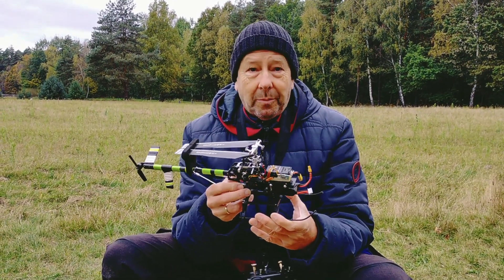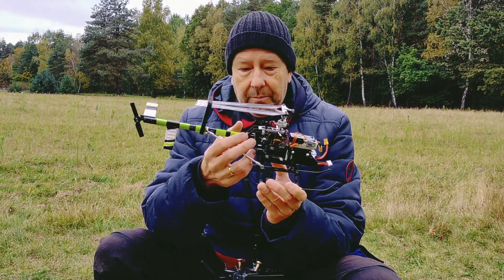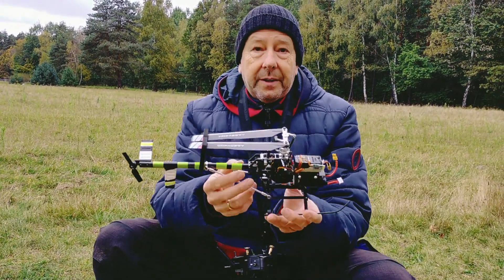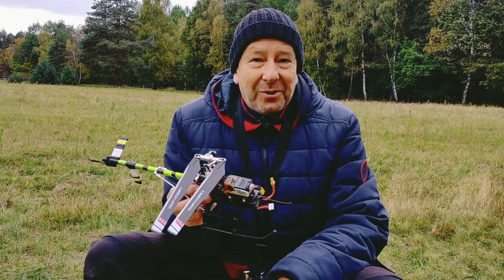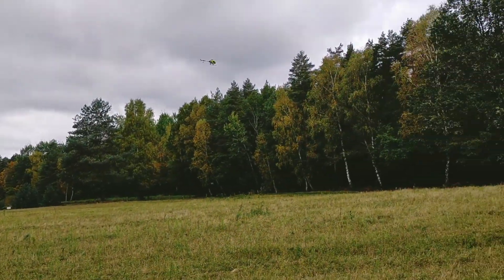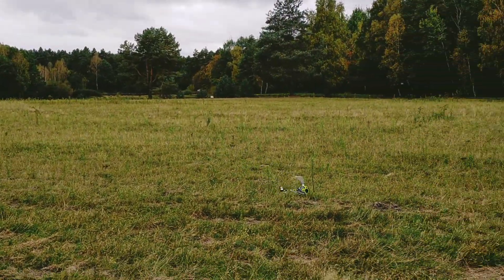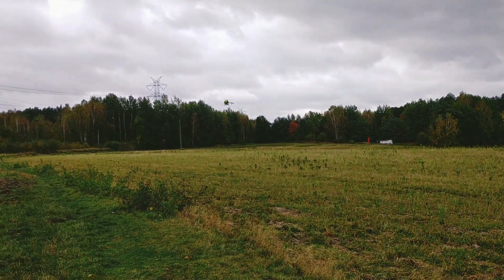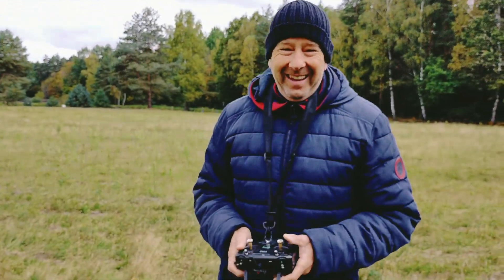Simplest M2 Scale Heli build, flight + love declaration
I can't imagine a Scale RC helicopter that is simpler to build than the Microheli Hughes 300 Kit for the OMPHOBBY M2 and the M2 EVO. All you have to do is change some few parts and your little Hughes 300 will be ready to fly. This video is as well a love declaration to my dear wife. She is out with me on my field, filming my flights and my talking. If it's hot or if it's cold - she is by my side. Whithout "RC Copter Love" would not be possible. She is my best supporter!